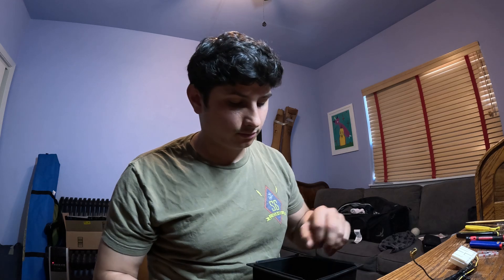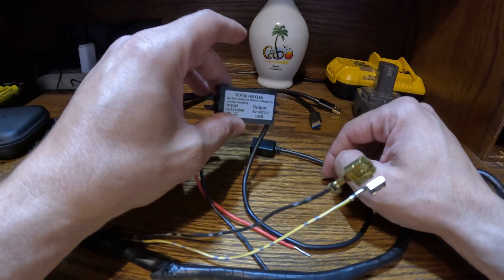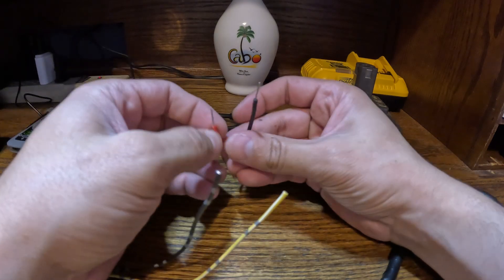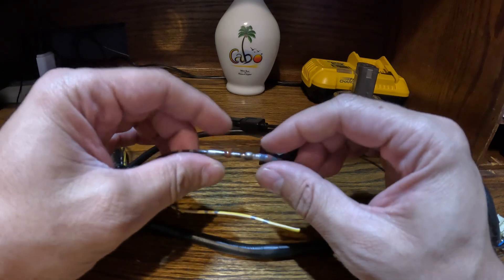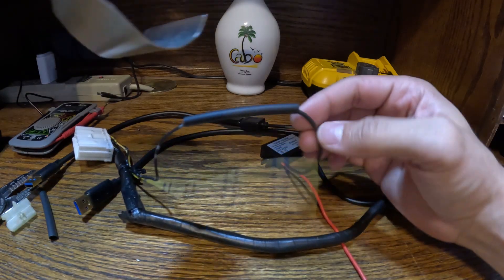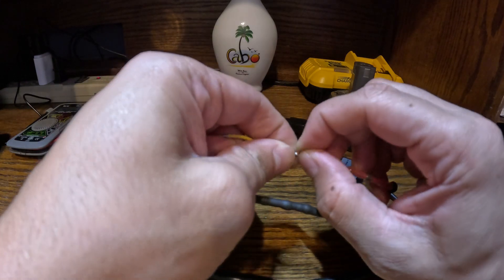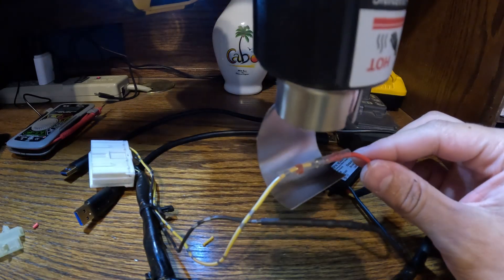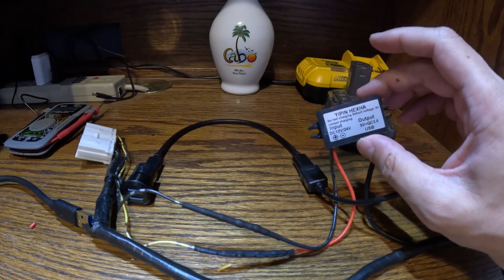Converting your car’s cigarette lighter power socket to usb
This is my solution for adding usb power ports to my center console. The car I’m doing this on is a 2005 outback but this solution can be performed on most cars with the older cigarette lighter sockets. The stepdown converter I went with allowed me to run a power-only port and a data port on the same outlet but there are other 12v-5v stepdown solutions out there without the usb end for those who are looking for a power-only double usb outlet solution.